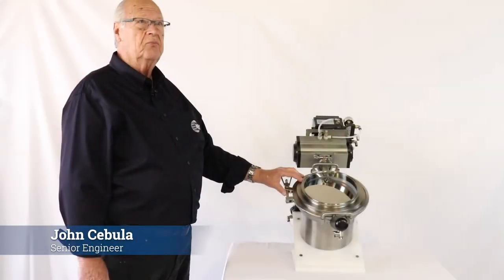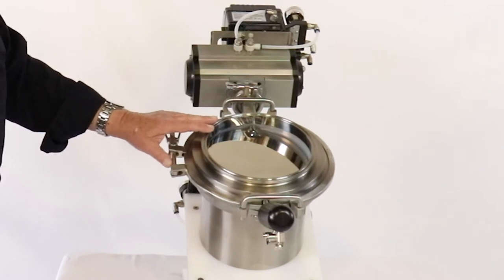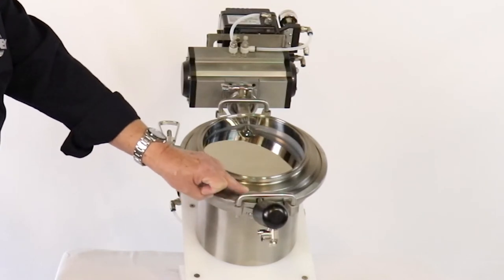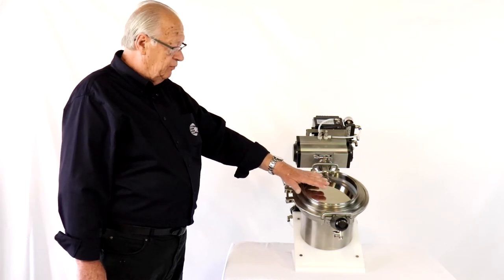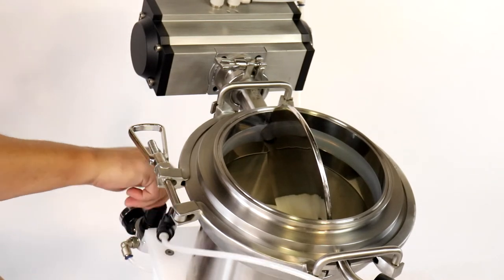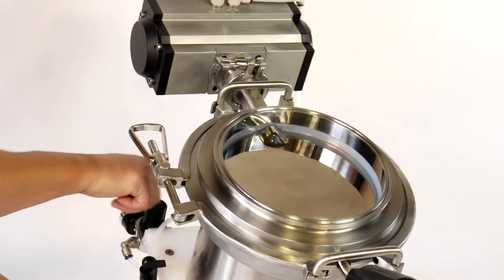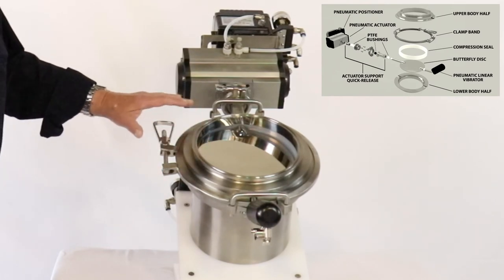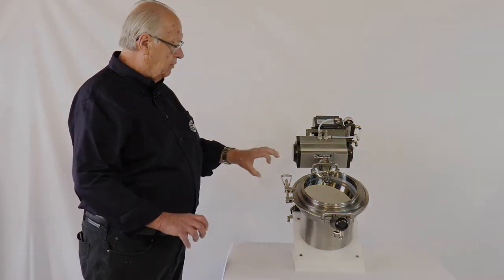CORA® Model CV-V Ultra-Sanitary Butterfly Valve With Vibrating Feature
The original CORA® CV sanitary valve has been taken to a new level of functionality by the addition of a pneumatic linear vibrator. When being discharged from an IBC, blender or other type of container, fine food grade/pharmaceutical powders can “bridge” and even stop flowing. The NEW CORA® CV-V Valve reduces powder adhesion and increases the reliable flow by employing the effects of variable frequency vibrations.

Features:
- Supplied with a pneumatic positioner that allows for the disc to be opened to any position for control of the discharge
- Specifically designed for stringent FDA & USDA sanitary requirements
- Easy to detach, disassemble and thoroughly clean using a sanitary clamp band
- Slender profile for weight and space savings